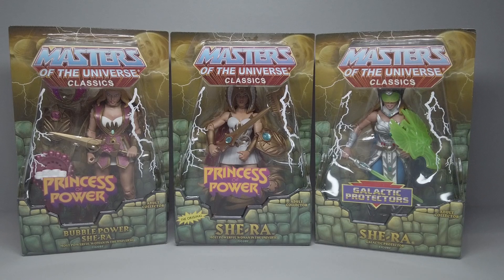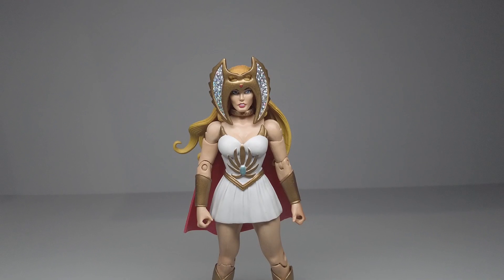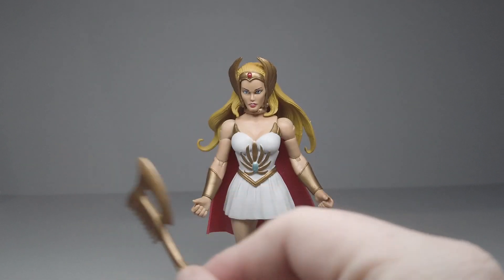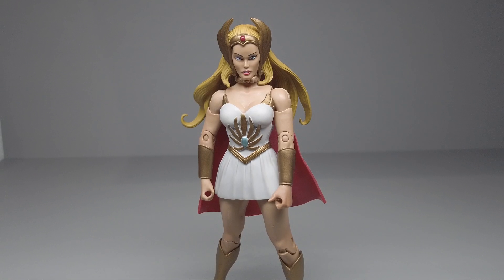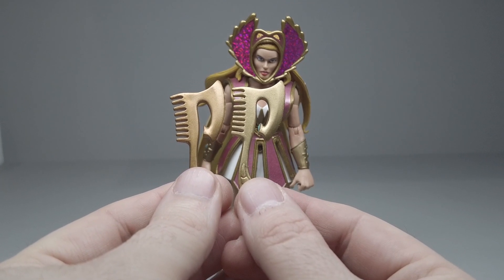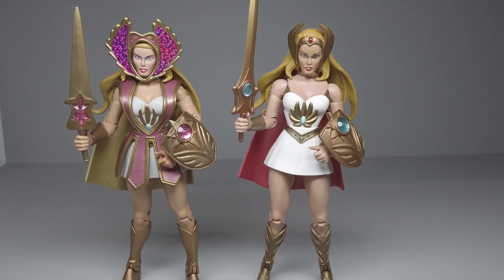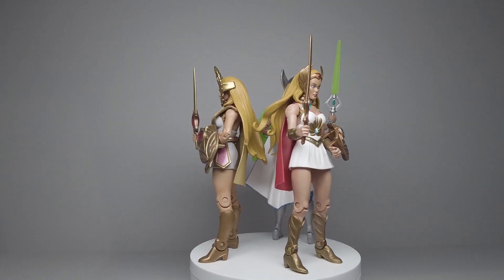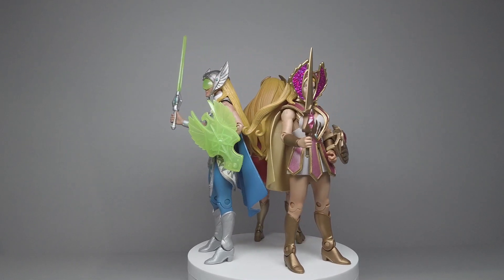Mattel Masters of the Universe Classics Triple Review - She-Ra, Bubble Power & Galactic Protectors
A trio review of Mattel Masters of the Universe She-Ra action figures!

2010 - She-Ra
2011 - Bubble Power She-Ra
2014 - Galactic Protectors She-Ra